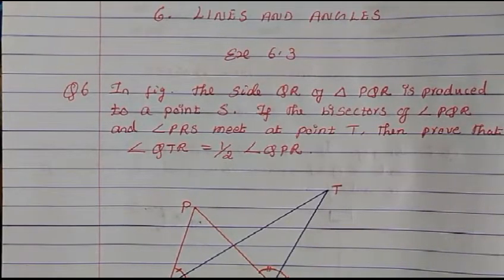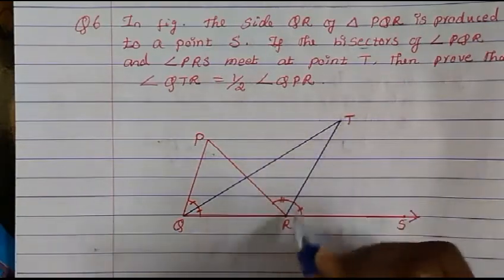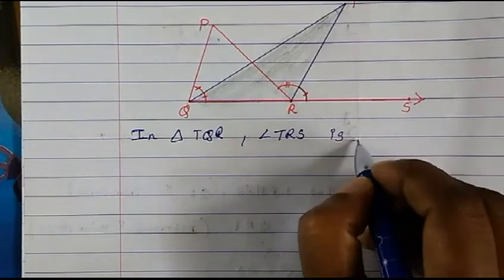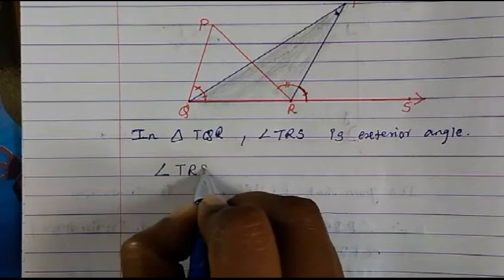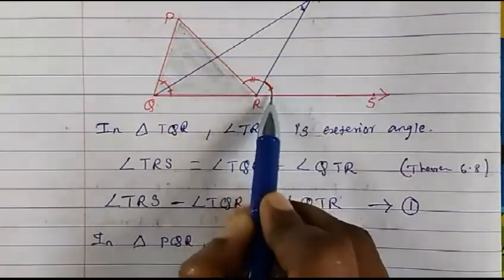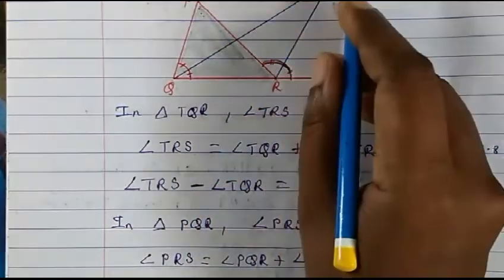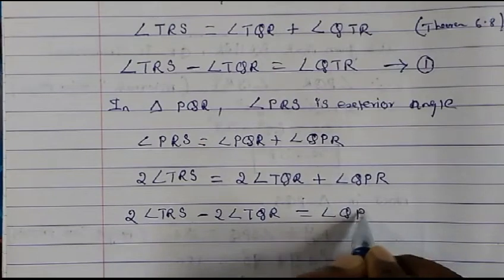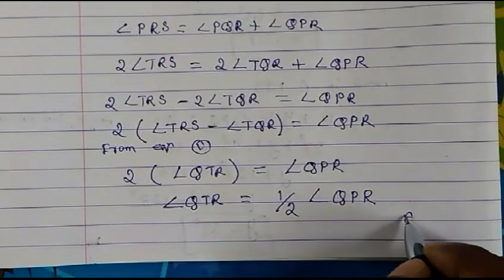9th Maths NCERT. 6. Lines & Angles. Ex. 6.3, Q6